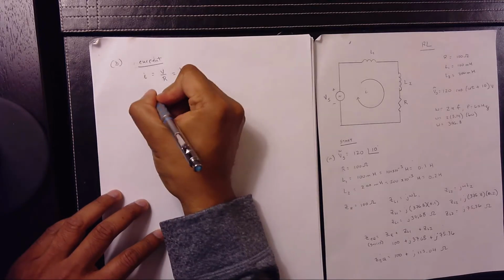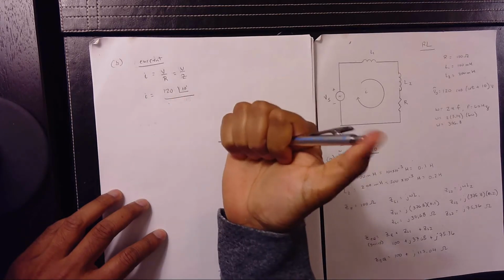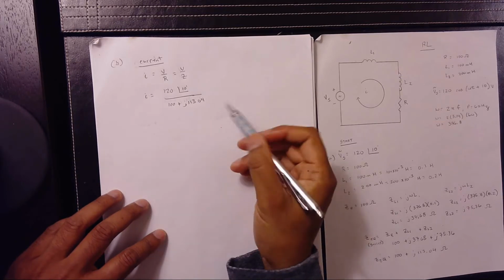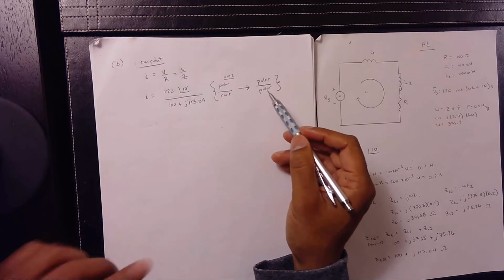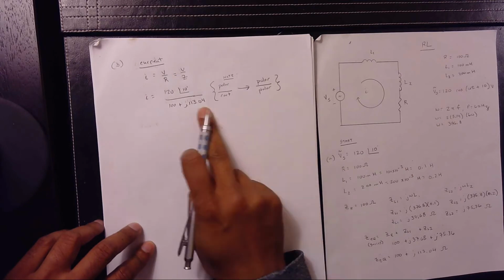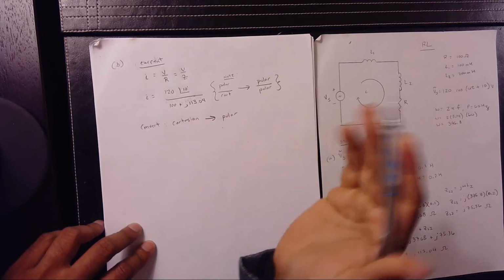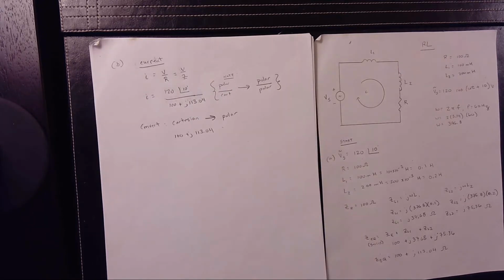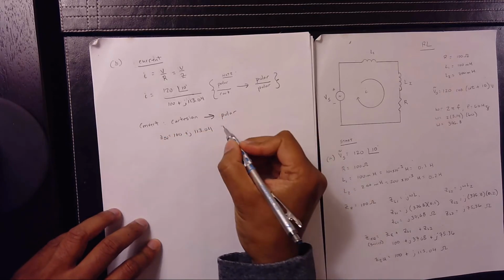Lesson 8 - Part 2: RL Impedance Series Circuit